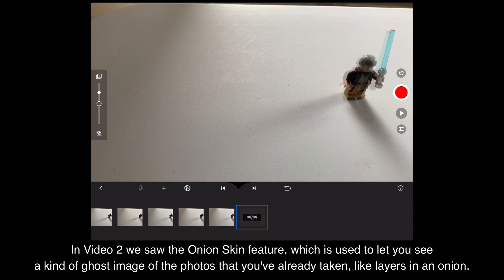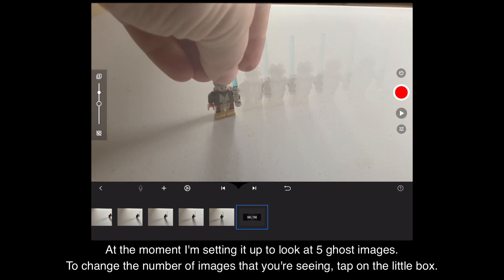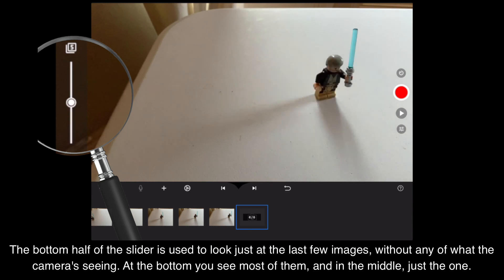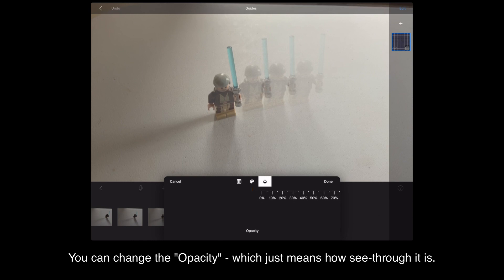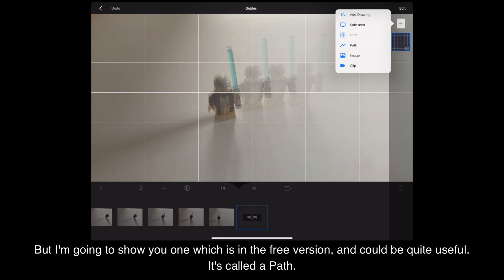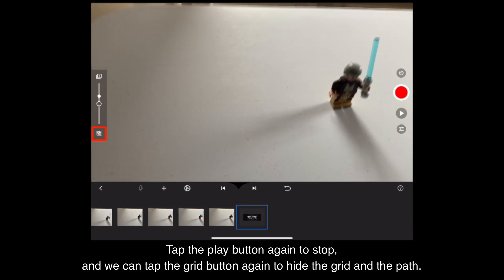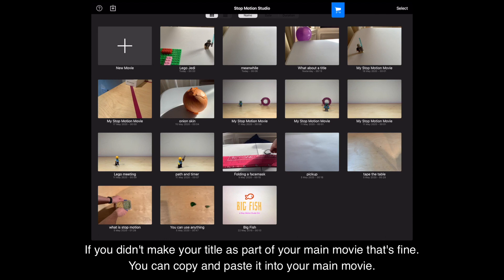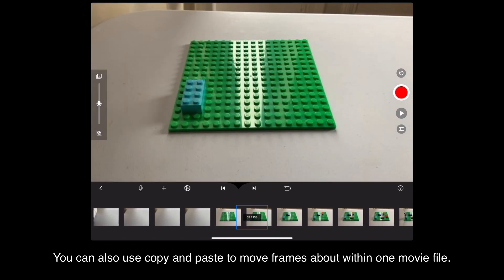Stop Motion Animation - Video 3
Tim Reid has created a series of three short pre-recorded workshops designed to get people started using stop-motion software on a smartphone or tablet. These are straightforward, accessible, and suitable for a wide range of ages - from young children with help from their grown-ups to older children and young adults.

Video 3 of 3 of Tim Reid's Stop Motion Animation workshop shop series, developed part of Imaginate's Immerse Ideas Fund 2020. Video 3 shows you ways to add extra elements like sound effects, ways to share the animations, and ends with ideas for taking the basics further.